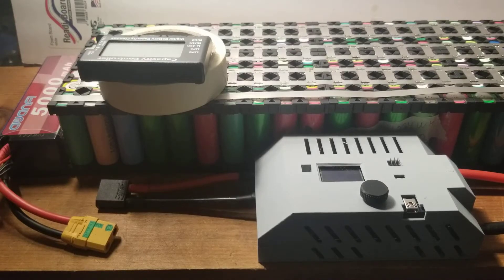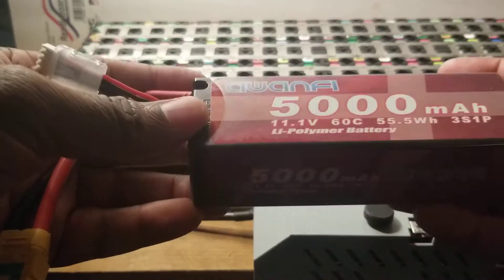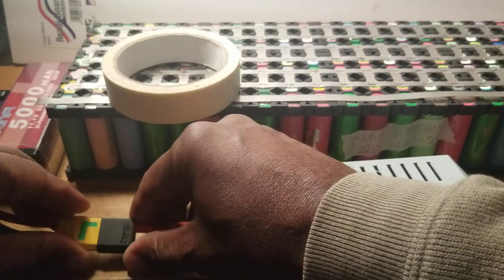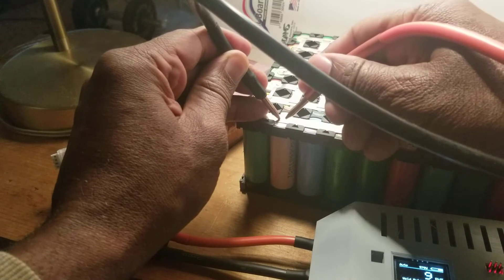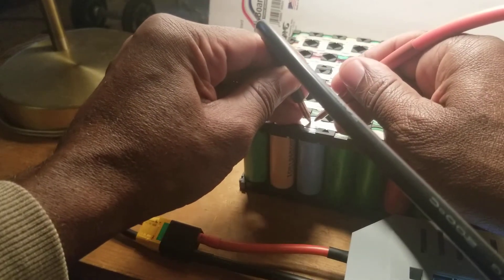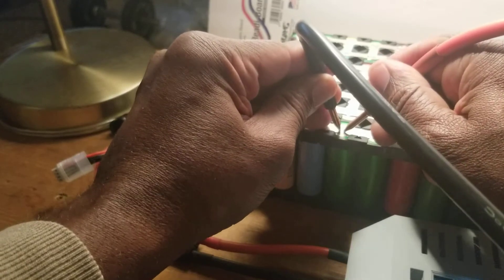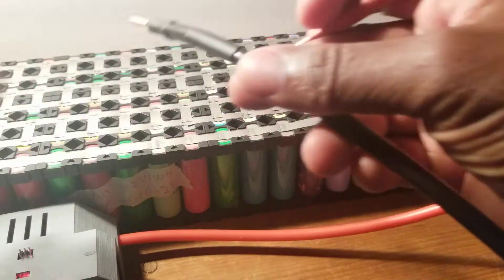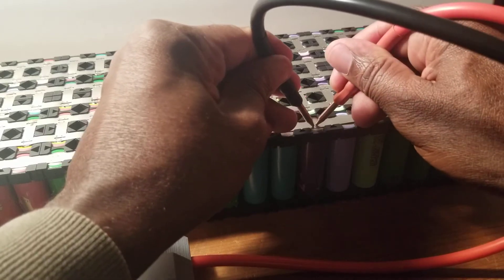TESTING OUT MALECTRICS DIY ARDUINO SPOT WELDER Part 2